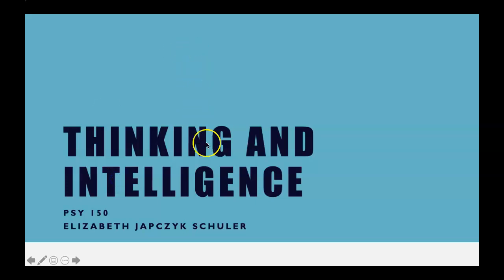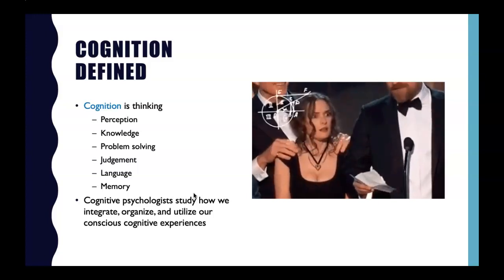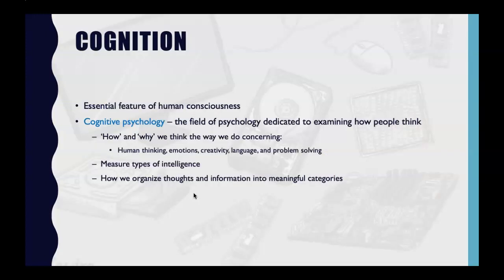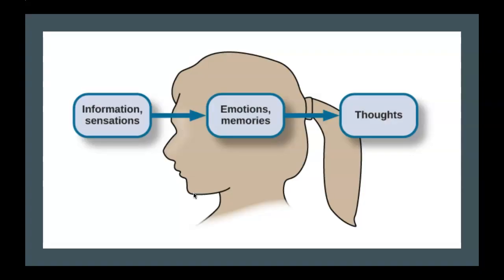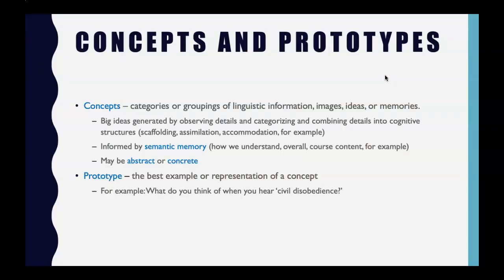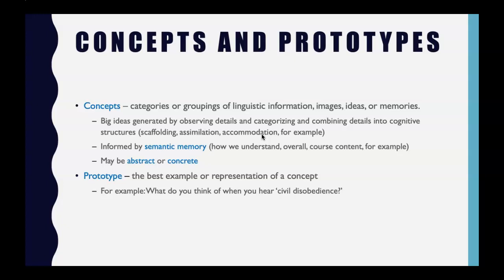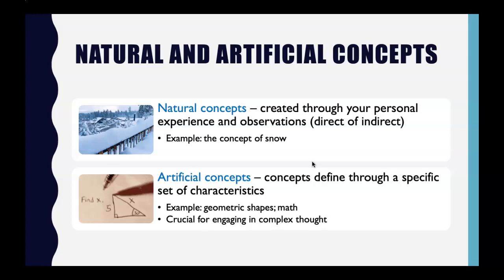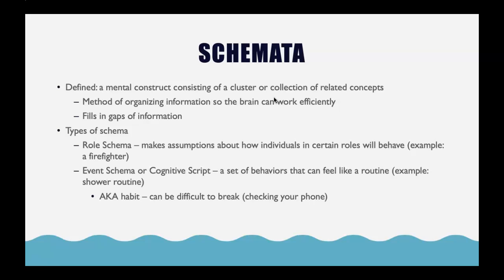Thinking and Language I